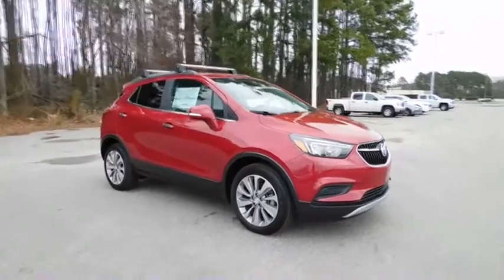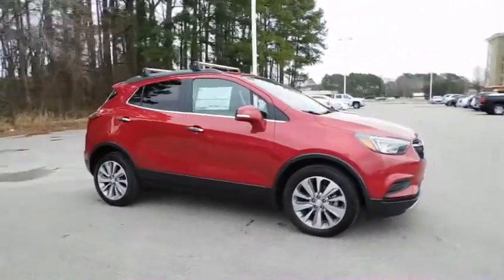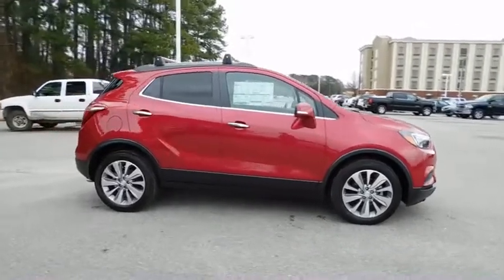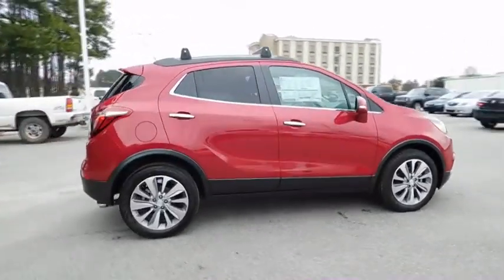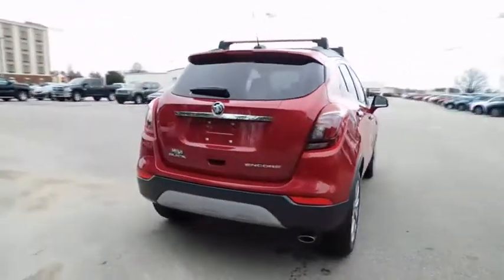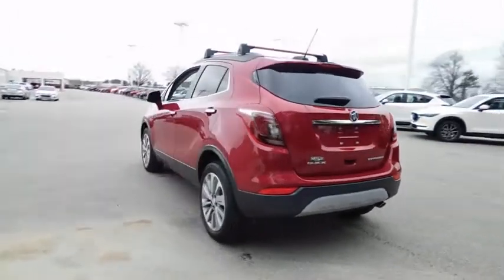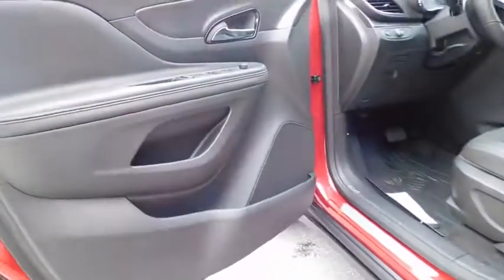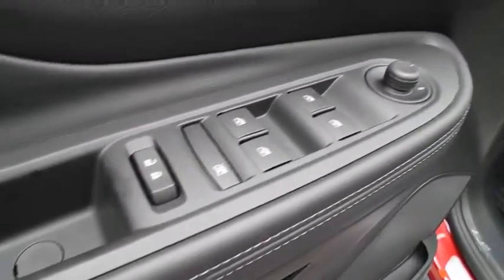2018 Buick Encore Wilson, Rocky Mount, Raleigh, Wake Forest, Zebulon, NC 13536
Winterberry Red Metallic New 2018 Buick Encore available in Wilson, North Carolina at Medlin Buick GMC Mazda. Servicing the Rocky Mount, Raleigh, Wake Forest, Zebulon, NC area.